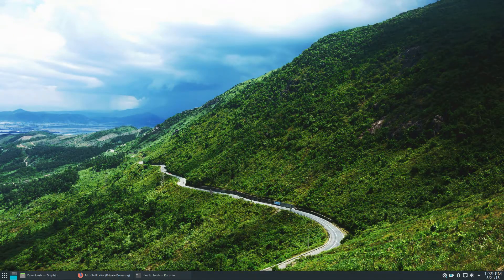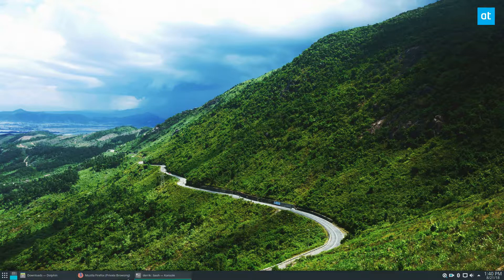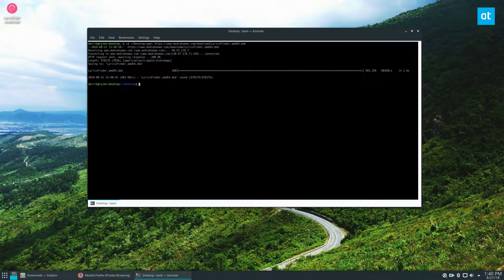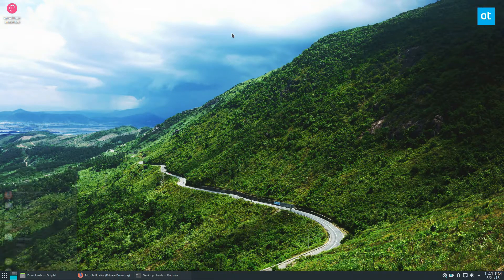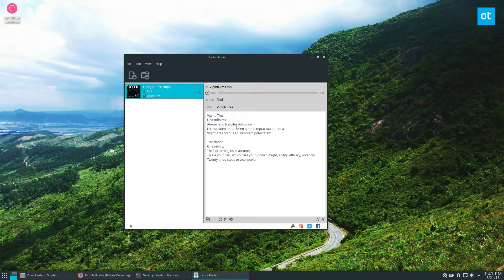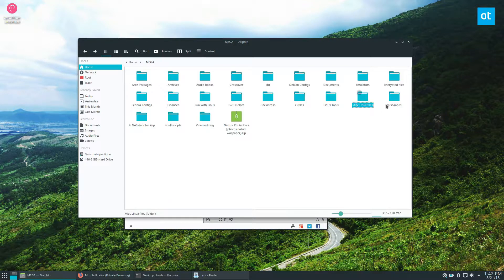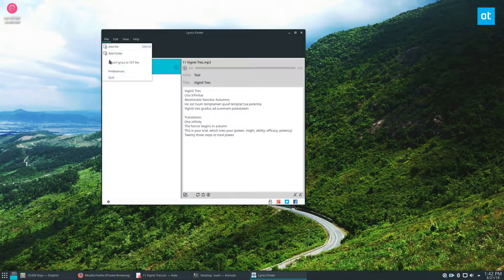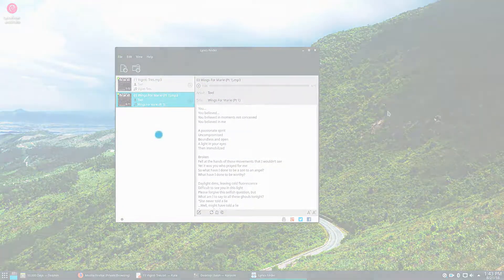How To Find Song Lyrics On Linux With Lyrics Finder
Modern Linux music applications are great at a lot of things though most still fail at this fundamental task: displaying lyrics as the song plays. Not having quick access to lyrics isn’t the end of the world, but if you’re a fan of following along with the lines to your favorite song, it may be hard to live without this feature. If you can’t live without lyrics in your MP3 library, consider checking out the Lyrics Finder app. The app can find and add song lyrics on Linux in supported media players.